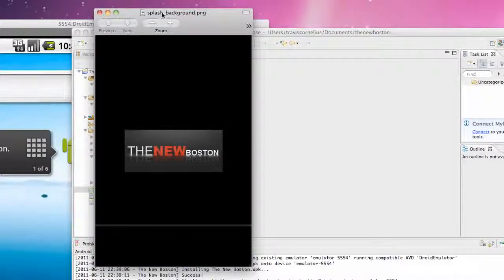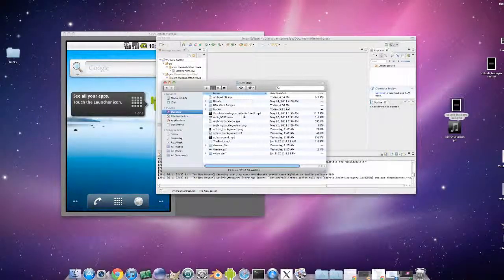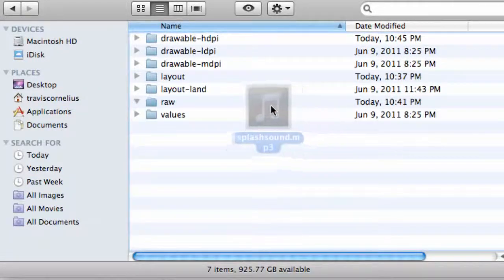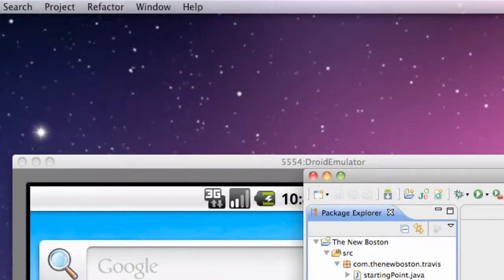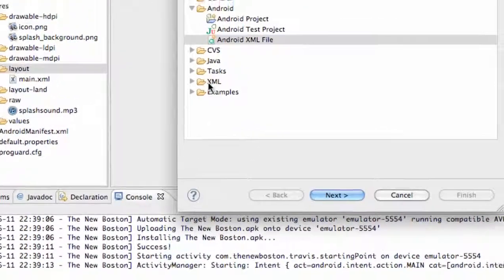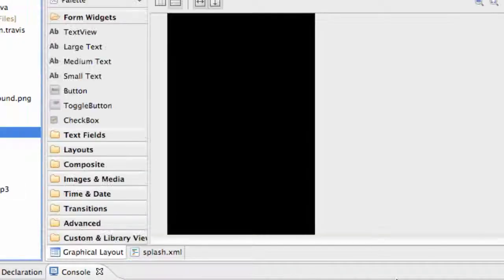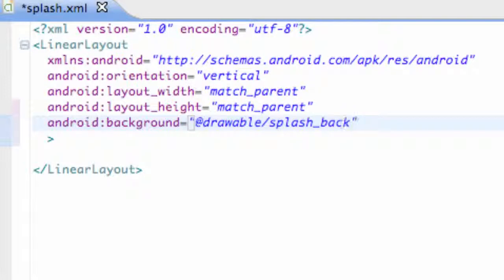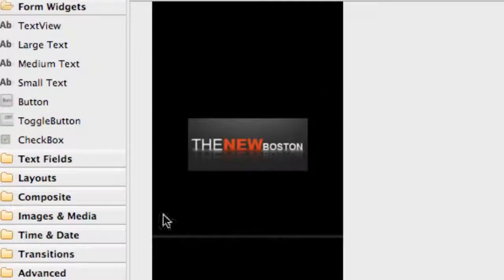Android Application Development Tutorial 011 Adding Resources and Setting Background YouTube